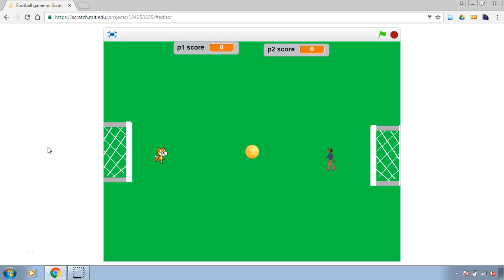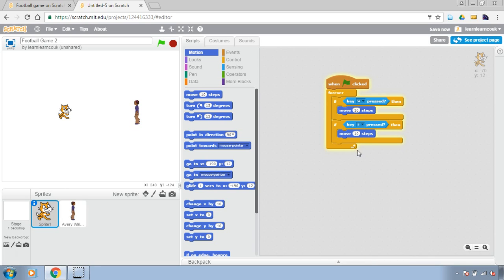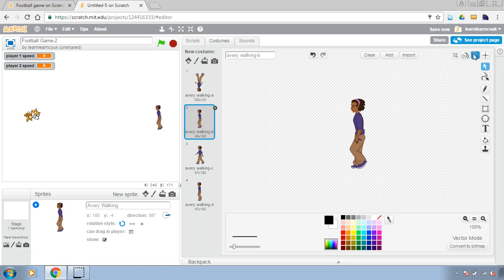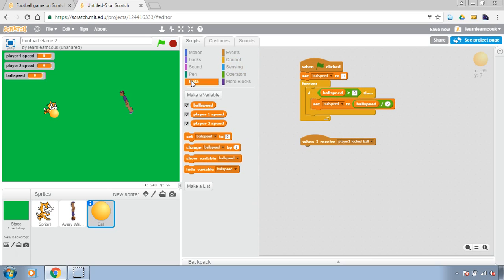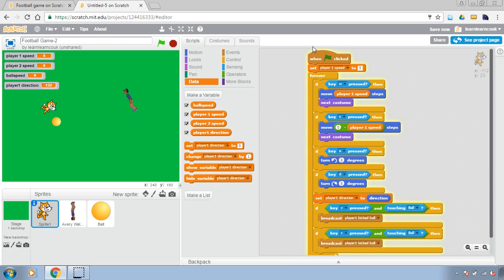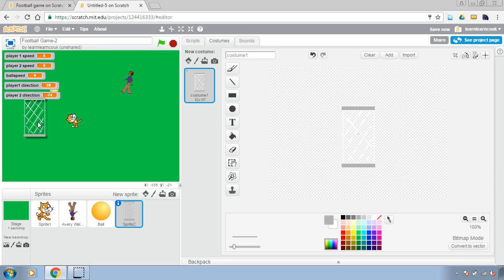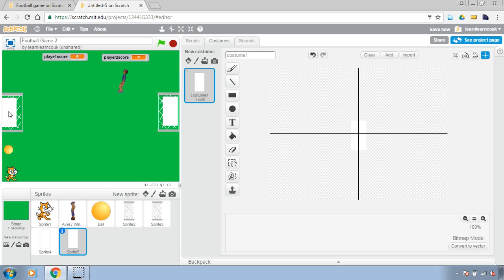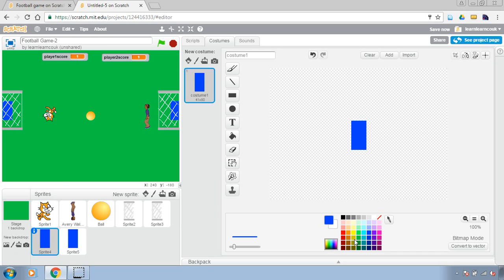Scratch Football Game Tutorial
Full code blocks and more tutorials available at learnlearn.co.uk/scratch